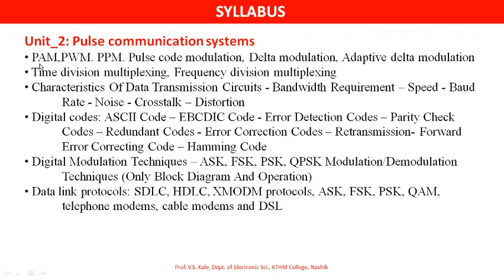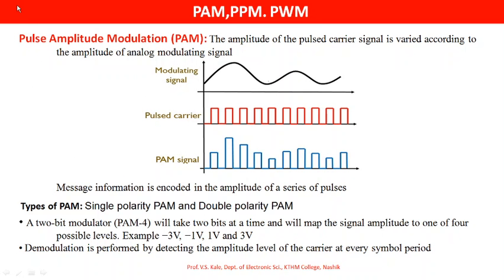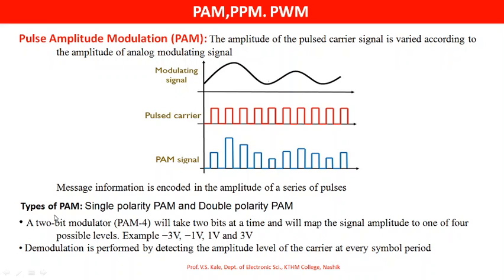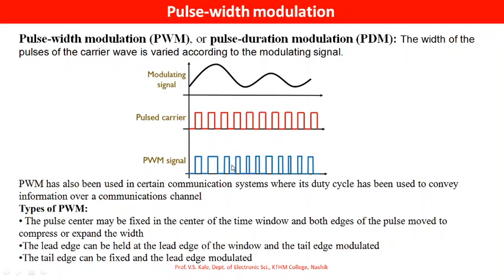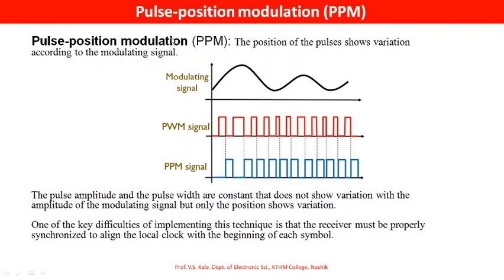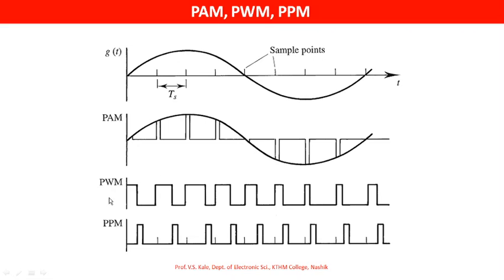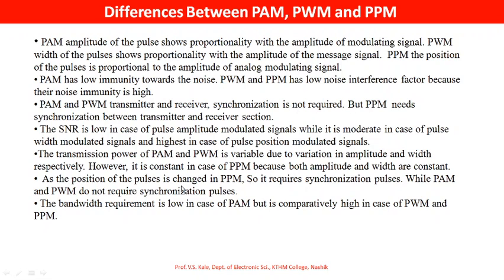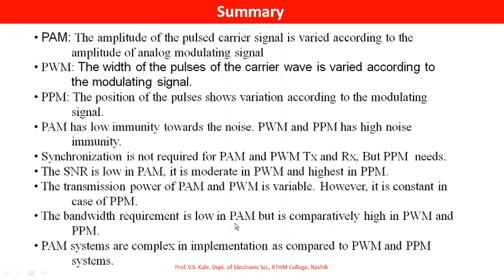M.Sc II ( Electronic Science ) | Sem III | ELT231: Advanced Communication System | Dr. V. S. Kale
Chapter : Pulse Communication System
Topic : PAM, PWM, PPM

Lecture 1